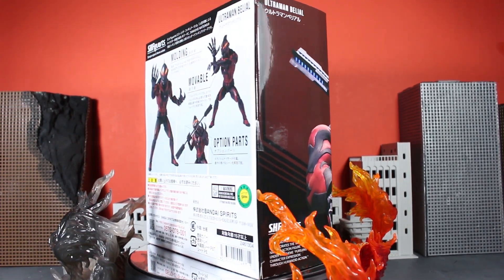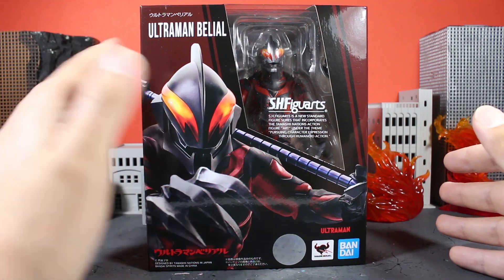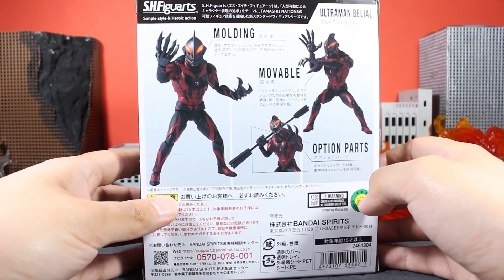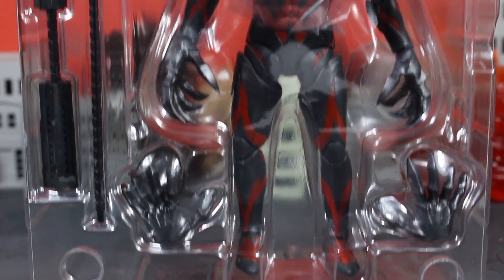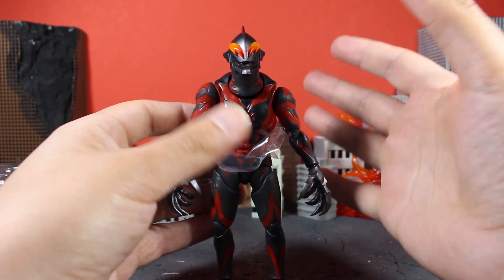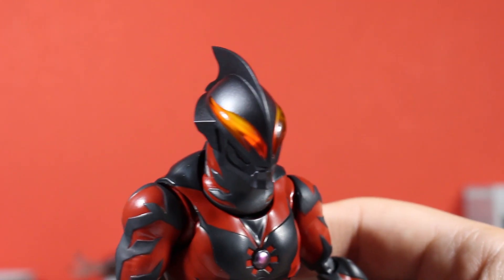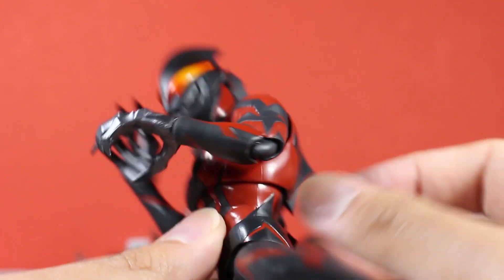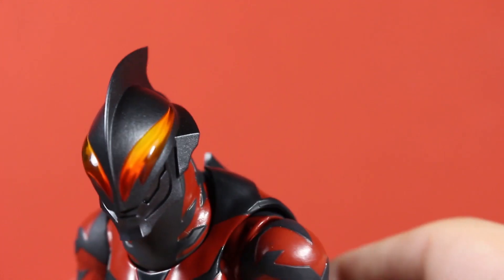SH Figuarts Ultraman Belial UNBOXING (ウルトラマンベリアル)